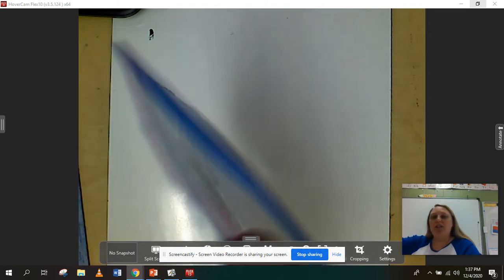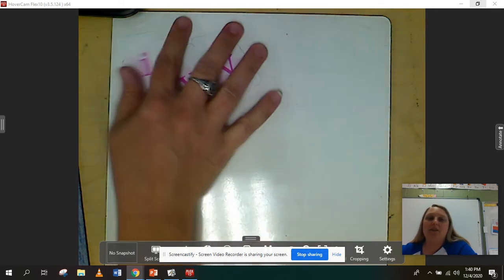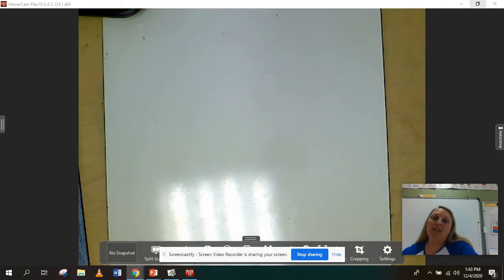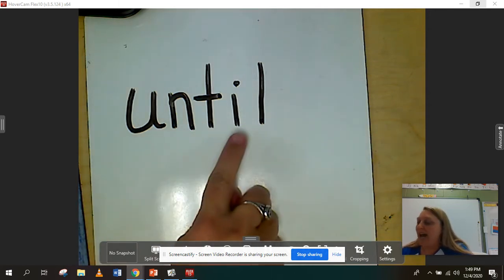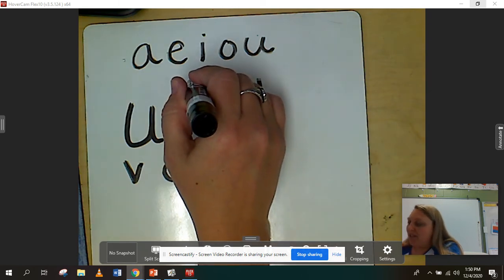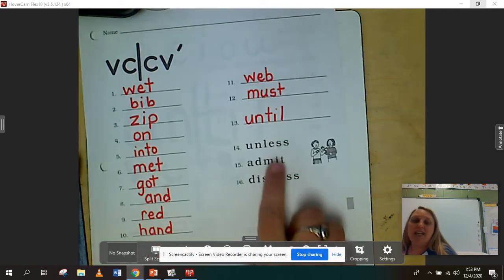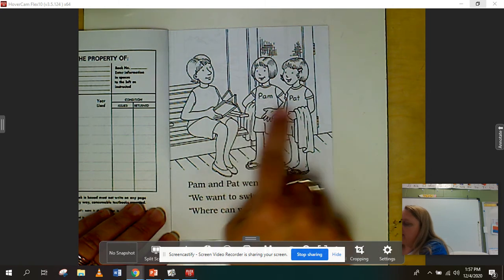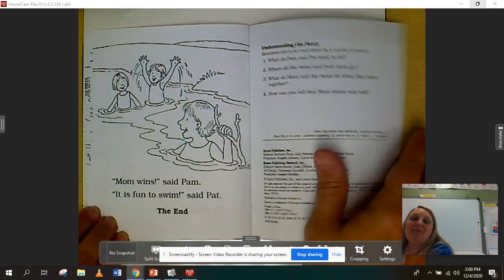39 Saxon Phonics First Grade